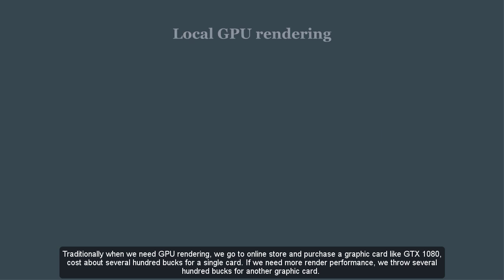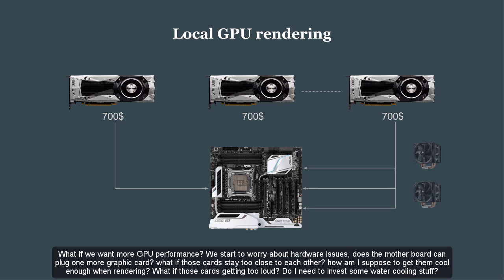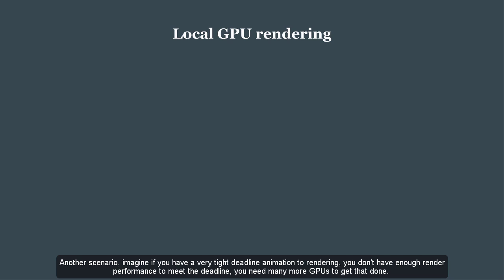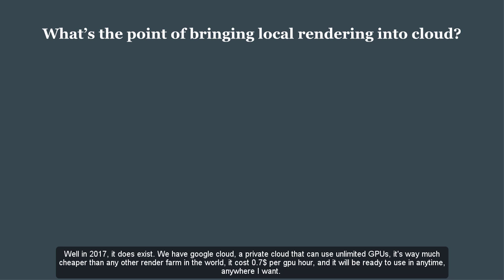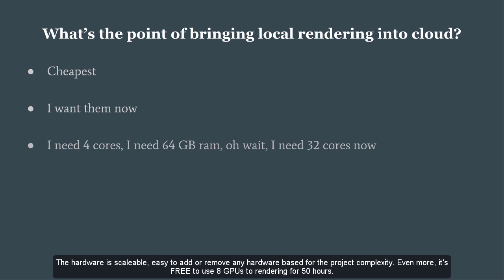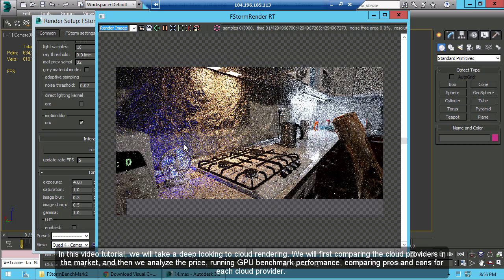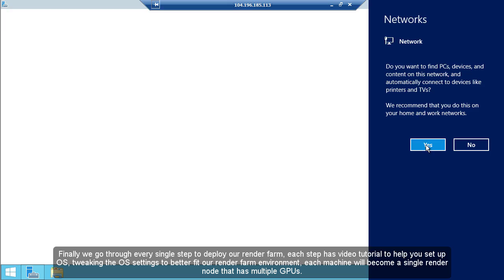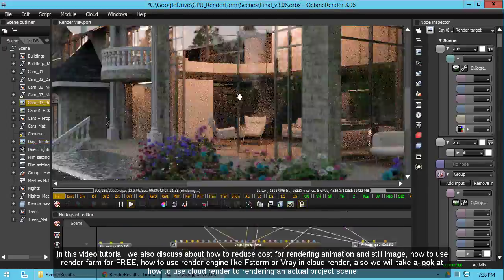GPU cloud render farm video tutorials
Step by step learning how to setup a GPU render farm with extremely low cost.
Usually comes for GPU rendering, we need to invest a hell lots of money for the GPU hardware, but with cloud rendering, we can only pay a few dollars to get the monster rendering performance, or even FREE for rendering. However, setting up a GPU render farm in cloud is not that easy, we even can’t get any information on internet. But now, we provide a full detail step by step video tutorial showing you how to set up GPU render farm in cloud, we will take care of every single detail to turn the remote PC into a GPU render node. In addition, we will talk about how to get the FREE render hour in google cloud, it’s roughly 50 hours rendering time with almost the same performance as 3 gtx1080 FOR FREE. We also take care of GPU render engine like Fstorm and Octane, we fine tuned the OS to better accommodate the GPU render farm environment. At the end of this tutorial, you can set up your own monster within minutes and get them ready to render with only few mouse clicks.